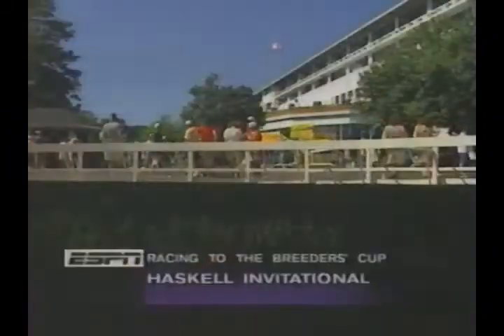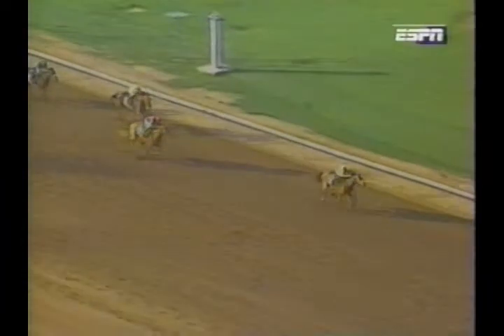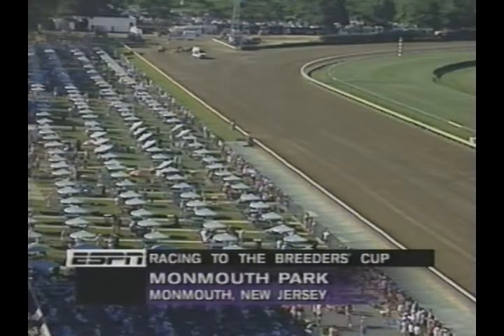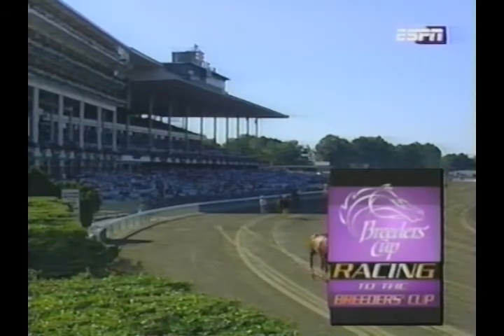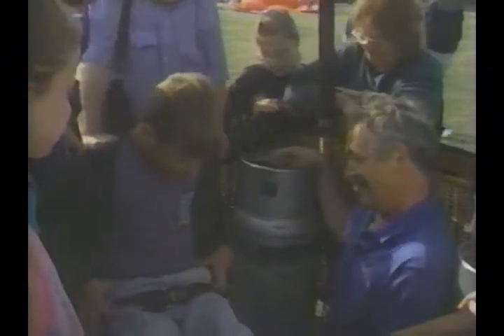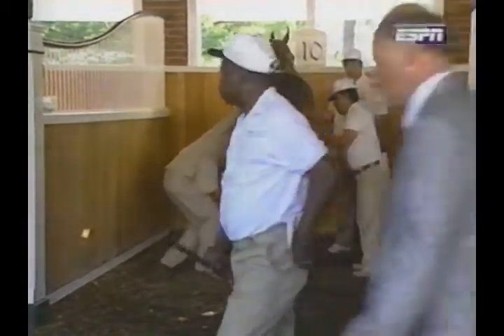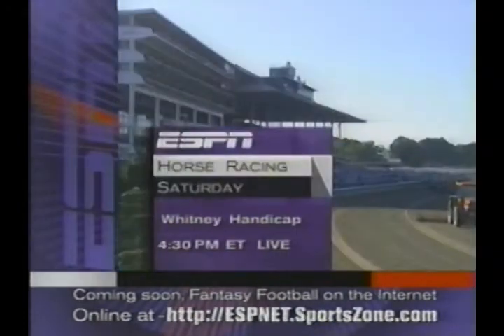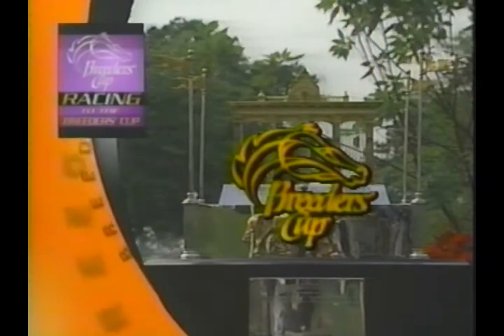1995 Haskell Invitational - Serena's Song : ESPN Broadcast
1995 Haskell Invitational